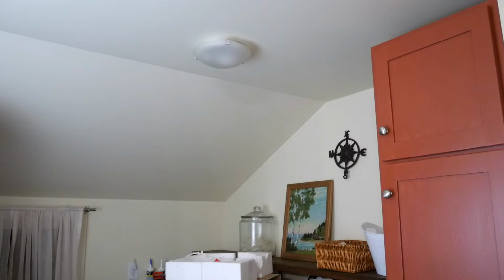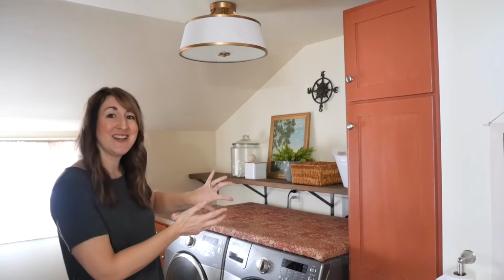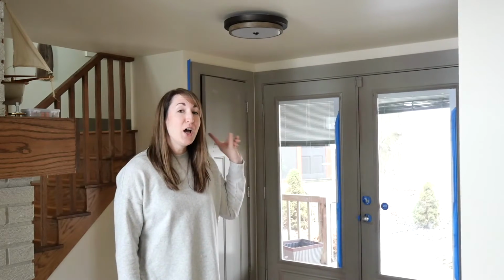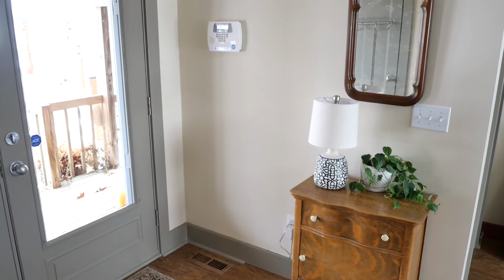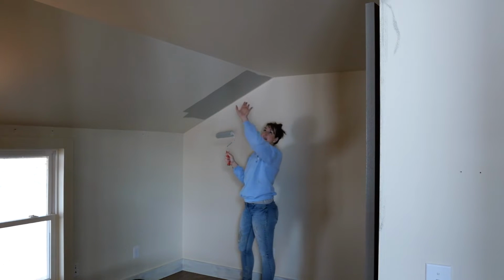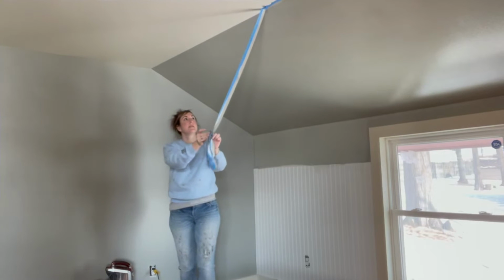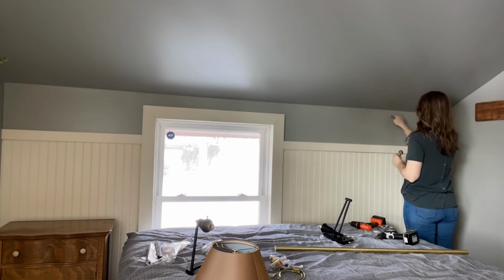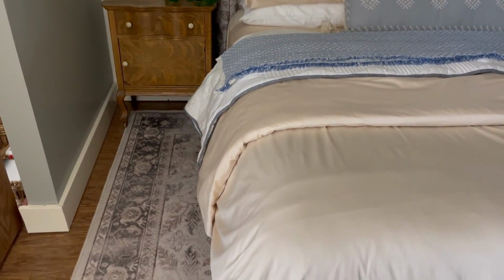A Cottage Bedroom Makeover | Tips for Using Color and Lighting in Design, + Wall Treatment Ideas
Have you considered how using color and lighting in design can transform a space on a very small budget? Let's take a look at three spaces in our cottage to see how lighting alone, lighting + updated colors, and lighting, updated colors and wall treatments combined can transform a space!

Our cottage bedroom makeover is the perfect example of a big transformation on a small budget using these three interior design elements.

Total cost of this cottage bedroom makeover: $350
-$37 for paint
-$30 for beadboard and trim
-$83 for lighting
-$200 new bedding
-Reused decor, furniture and rug from storage